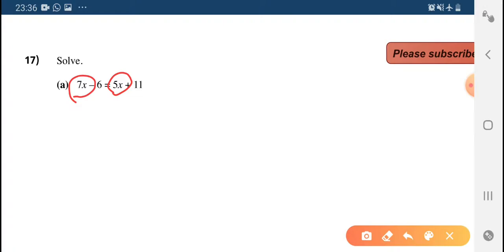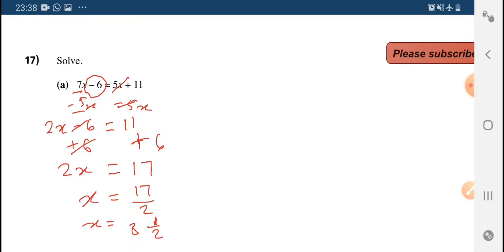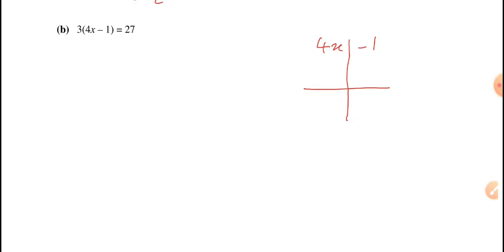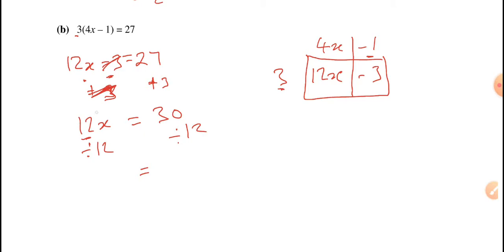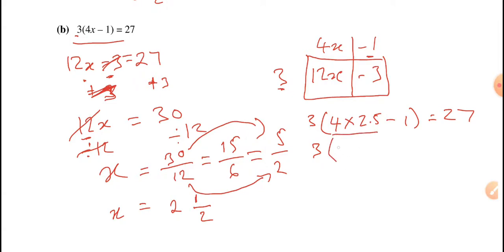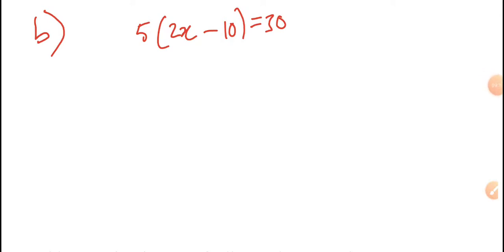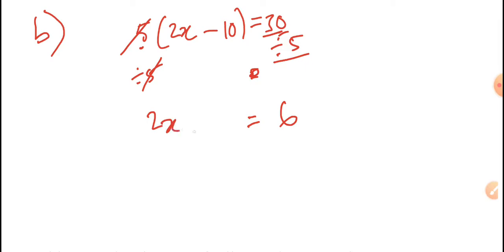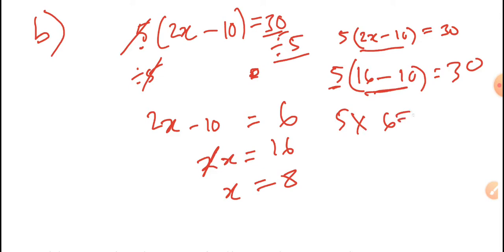Solving basic equations by balancing made easy 8